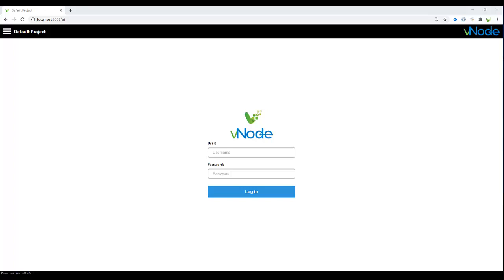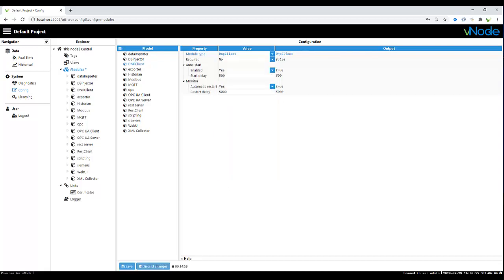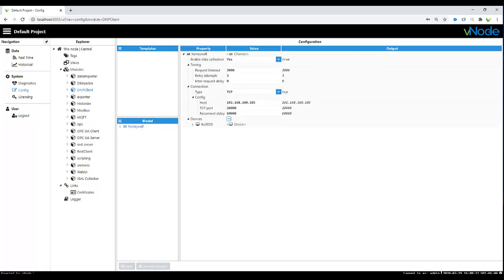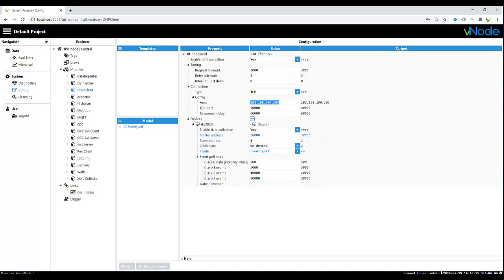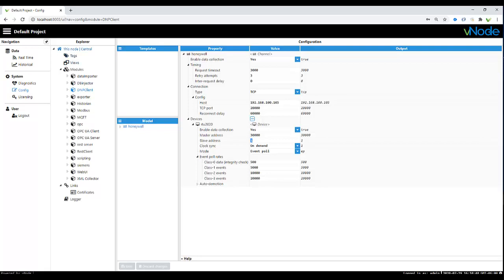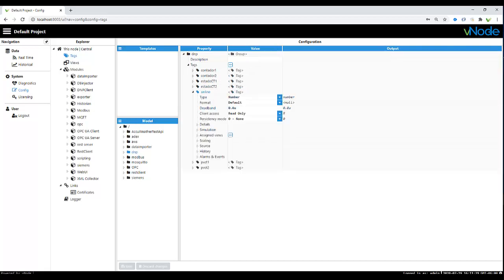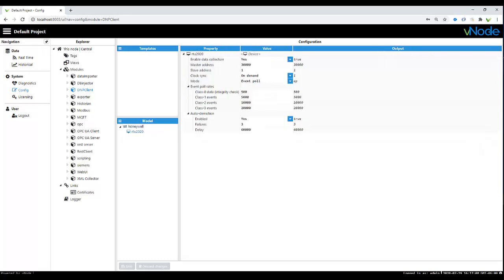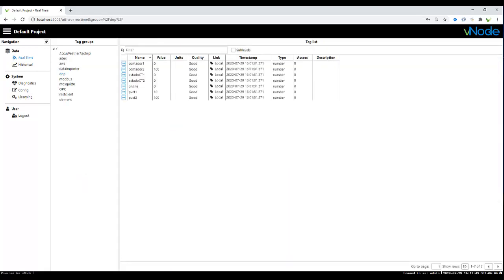vNode DNP3 Client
Take a look to our vNode Automation DNP3 Client module and start pulling data in a few minutes